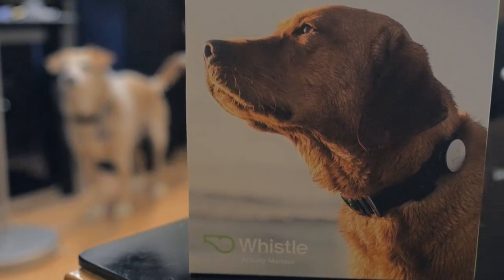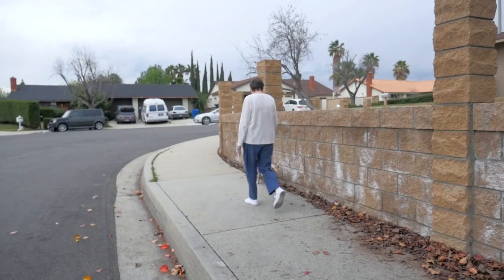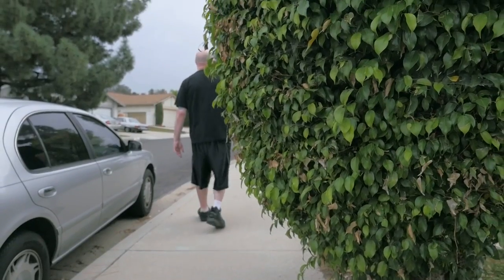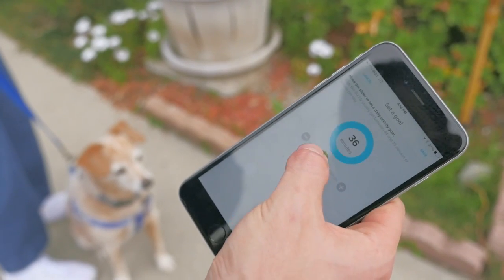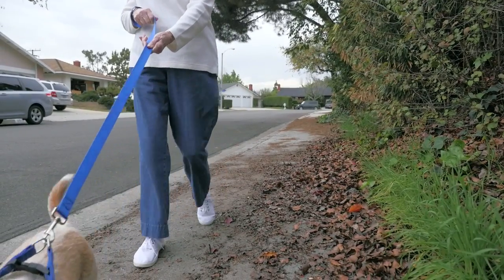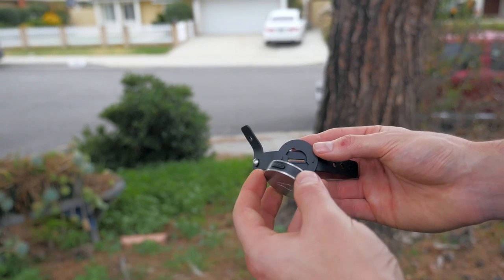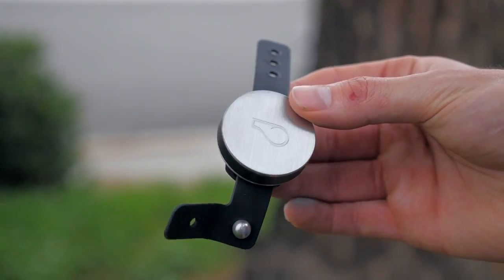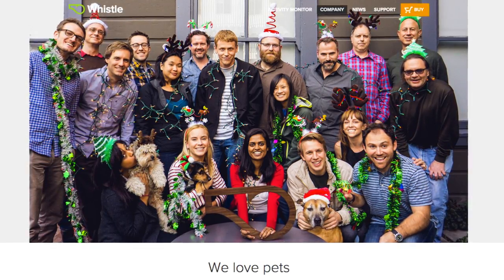Walking After Surgery with Buddy (Whistle Activity Tracker)